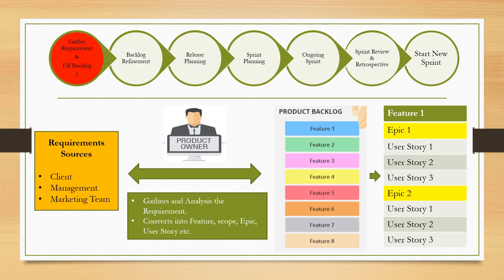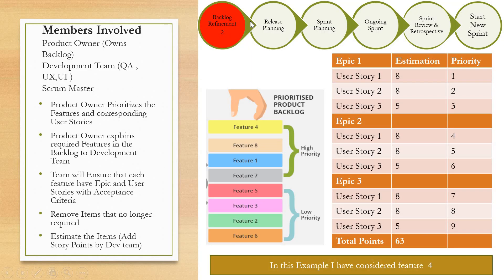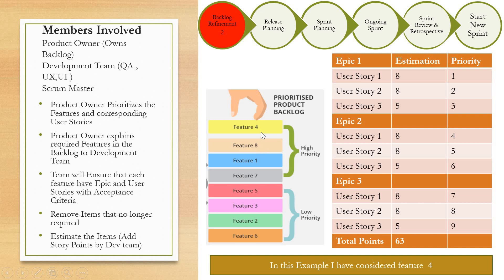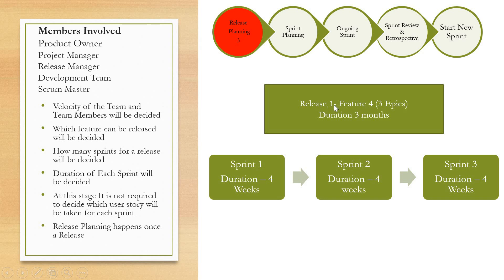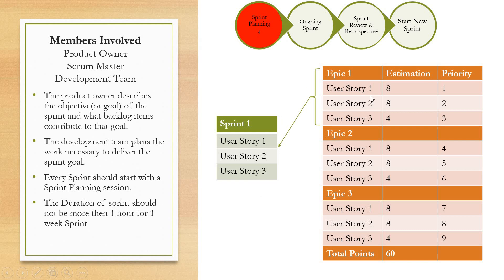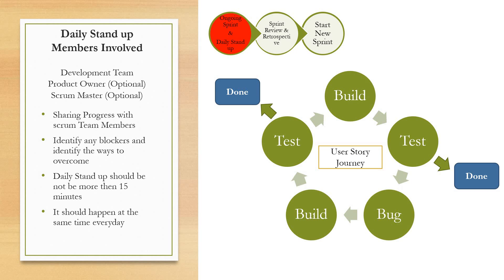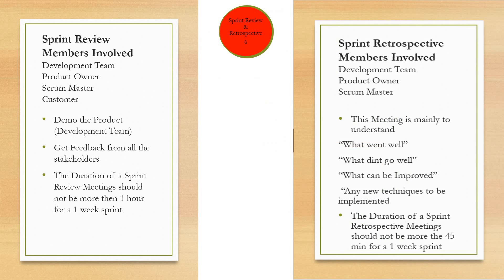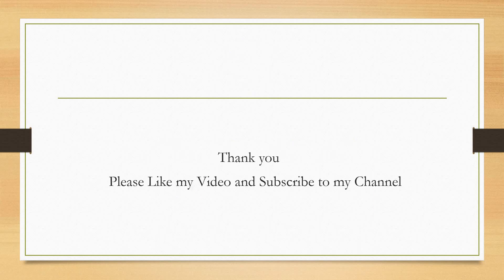Scrum Process (Agile Methodology) in 10 minutes, What is Scrum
This video shows the scrum process in the software Development .
Scrum.
Scrum Process
Agile Methodology and Scrum Process
Agile Interview and Scrum process Interview preparation
Daily